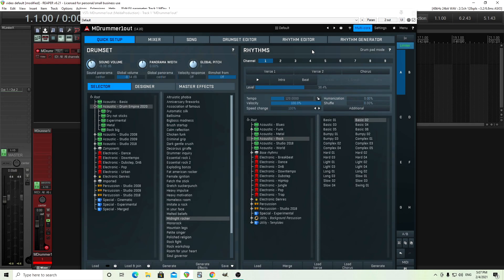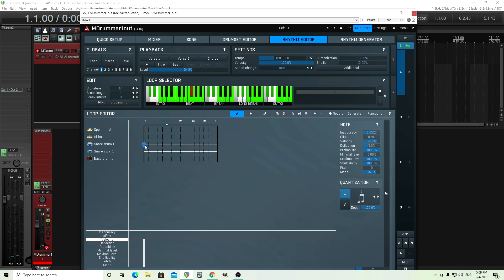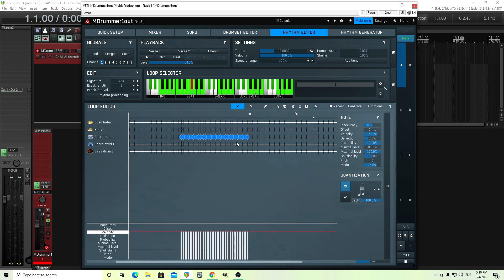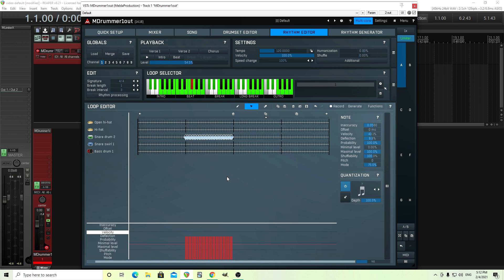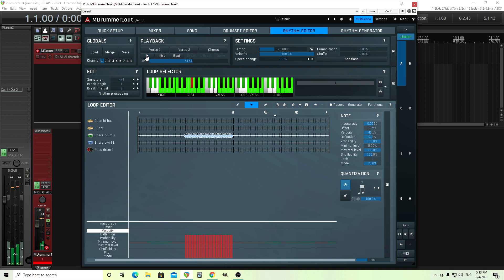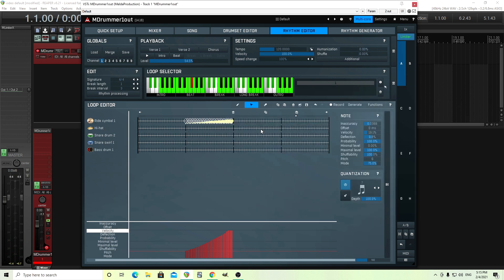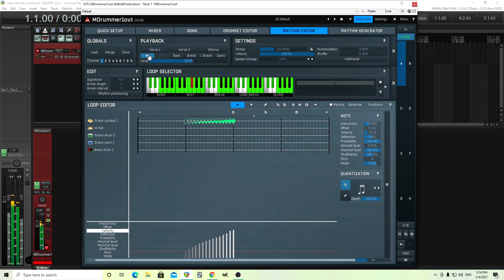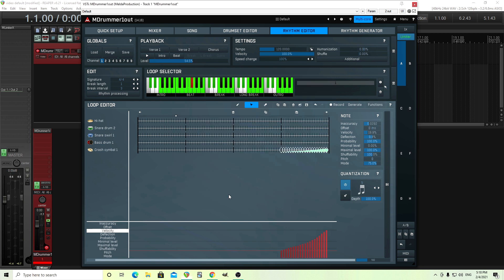Drum rolls and swells in MDrummer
In this video I'll show how you can use MDrummer to create drum rolls and cymbal swells. Its fairly simple, but there are a few tricks that can be used to create a more nature sound. MDrummer allows you to control things down to the finest detail, so you can create whatever you want and of course save it, so it can be used again.